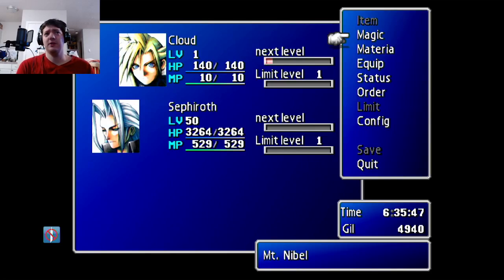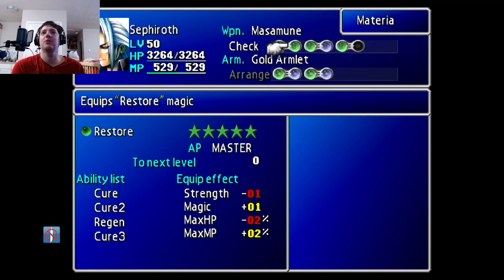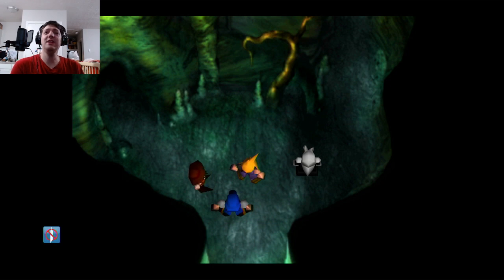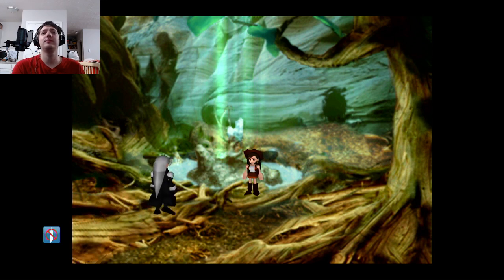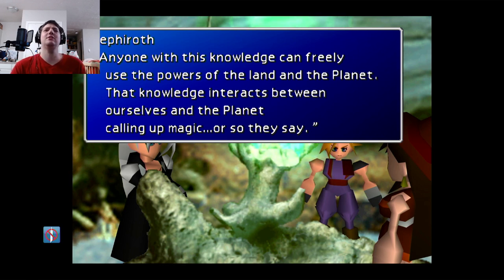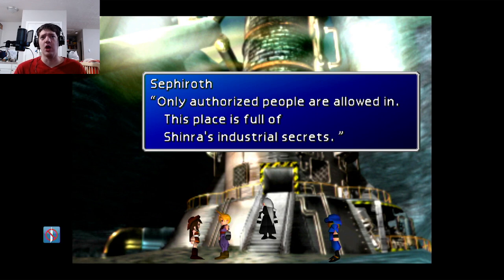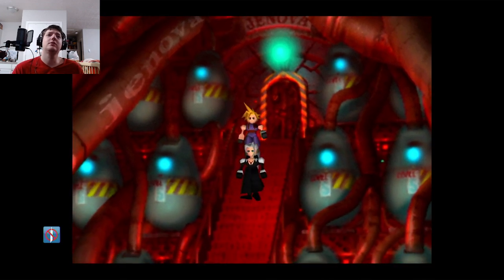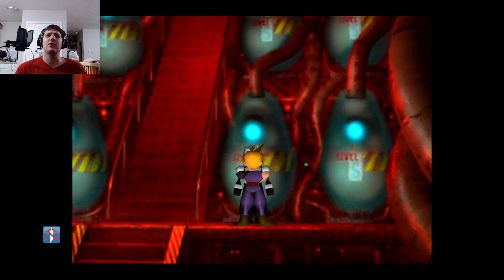final fantasy 7 part 20 spoilers for the series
i uploaded this on my other channel but i also wanted to upload it here. in this video ill spoil things for future games and il do it while giving the characters stupid voices and comparing the lore to how it changes

or if you guys want to help support my dream of making youtube full time you